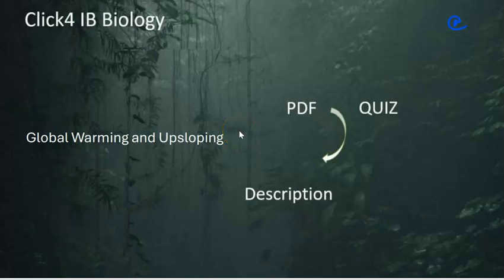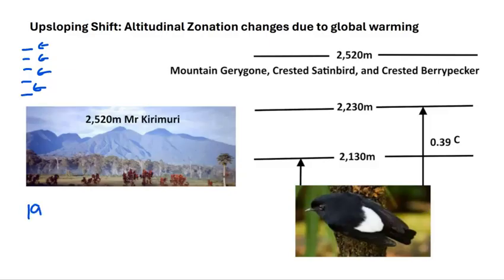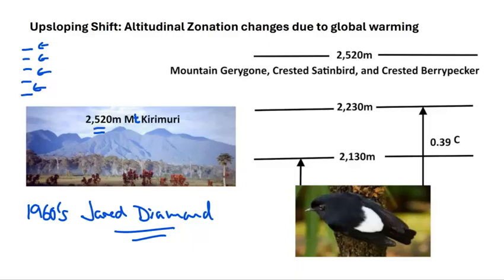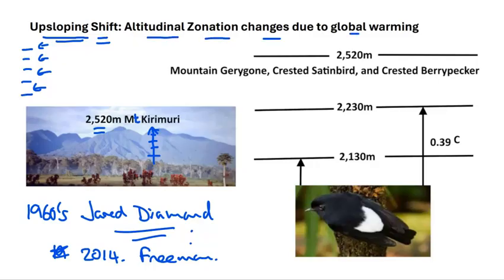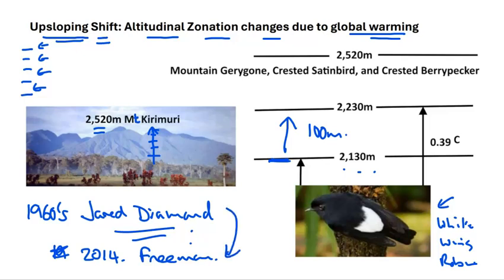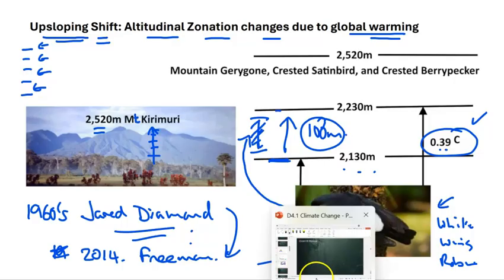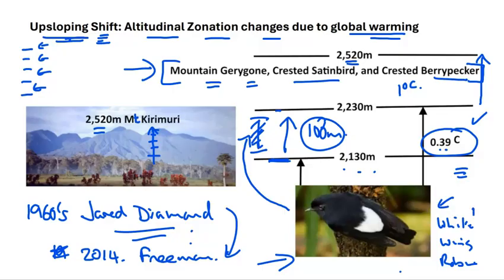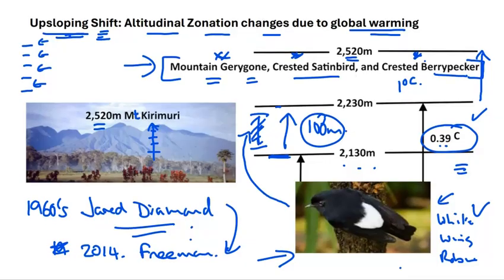05 Upsloping Shifts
The topic of questions will be about upsloping of the white wing robin and other birds on Mt Kirimuri
If the student gets more than 3 questions in a row correct, slightly increase the difficullty

0:00 Introduction
0:34 What is Upslope Shifting?
0:57 Role of Altitude and Niche Changes
1:24 Jared Diamond’s 1960s Bird Study
2:06 The Freeman Resurvey and Findings
2:40 White-Winged Robin Range Shift
3:22 Temperature Data and Habitat Impact
4:00 Projected Future Shift and Competition
4:32 Species Conflict and Exclusion
5:14 Summary of Upslope Shifting Impact
5:30 Preview: Coral Reef Impact & Next Video